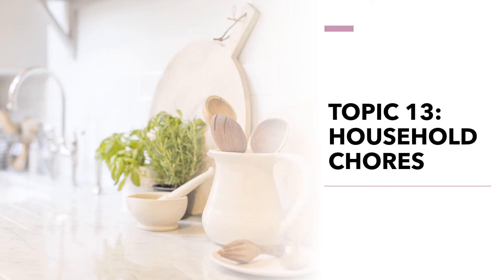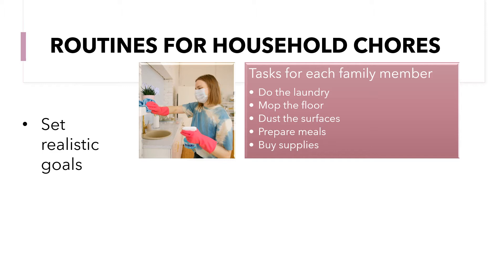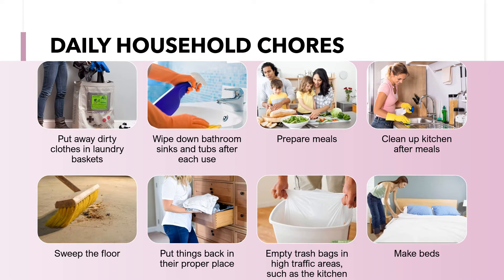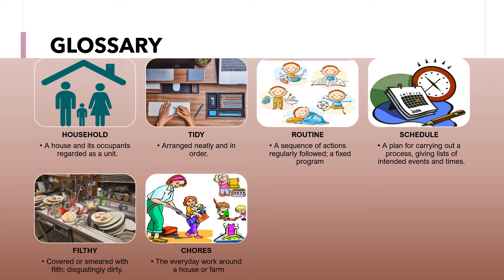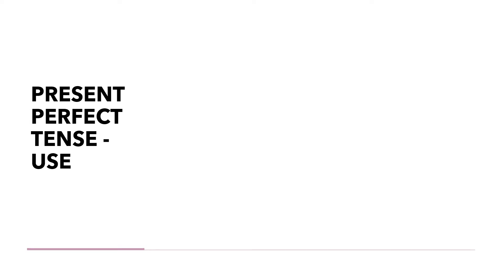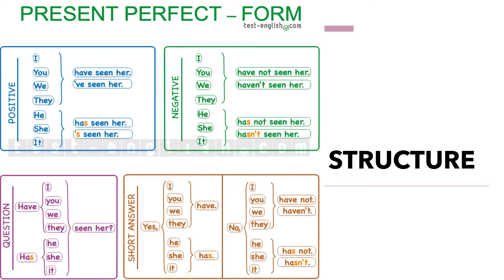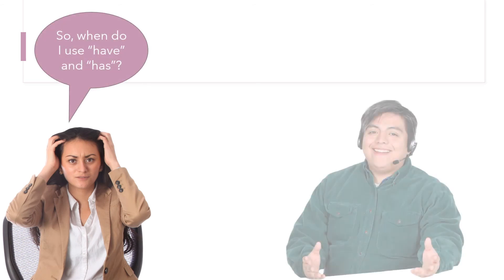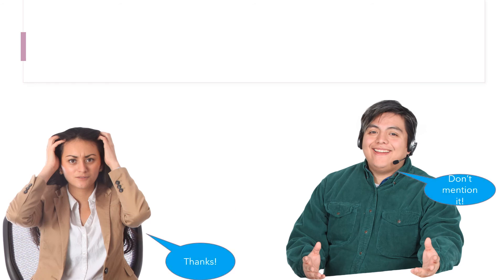TOPIC 13 HOUSEHOLD CHORES 10°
This is a short video about household chores, what to do, and when to perform these chores.  Also, you will find the use and structure of "present perfect tense" in the grammar section.